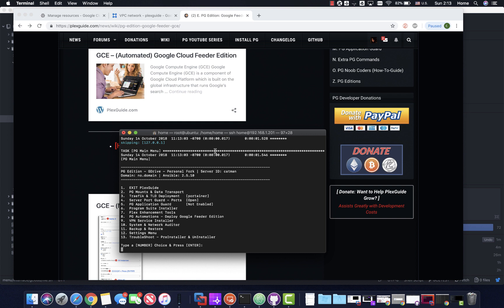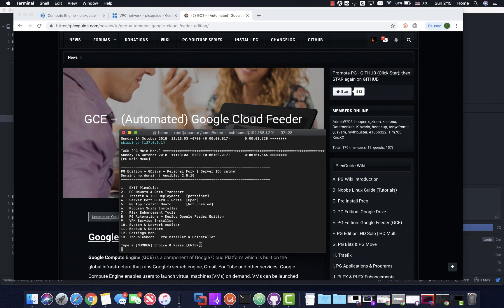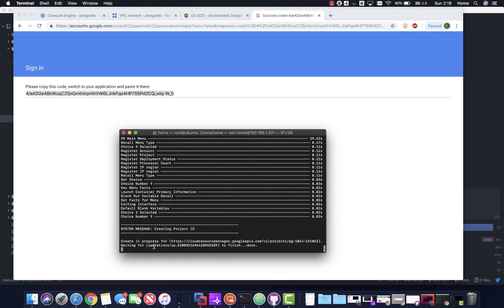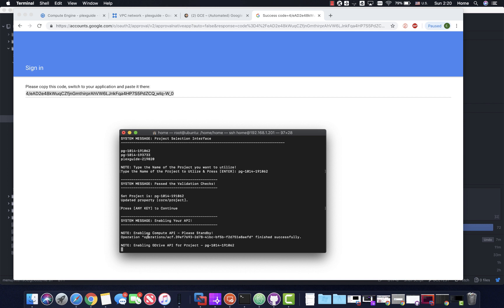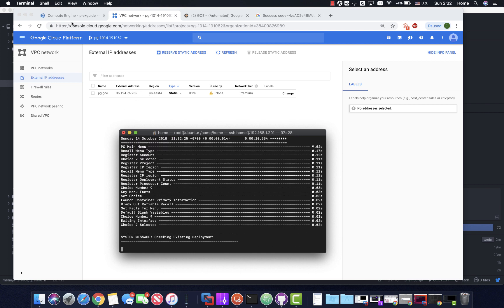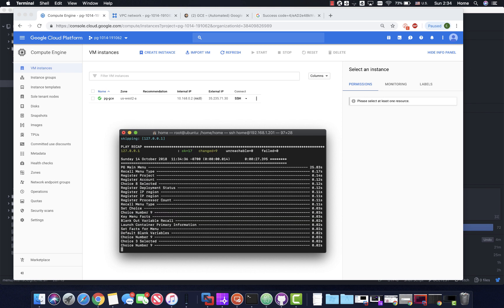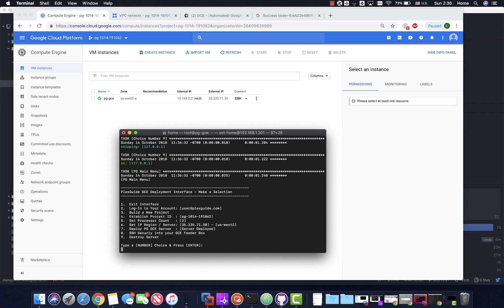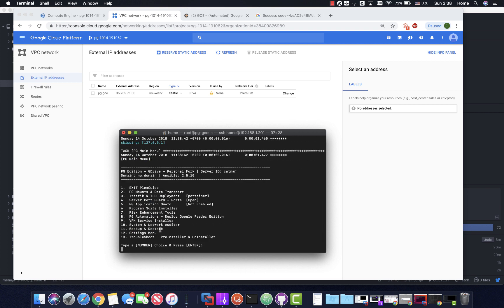PlexGuide: Google GCE Automated Deployment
Video:  Automated Google GCE Deployment Demo through PlexGuide